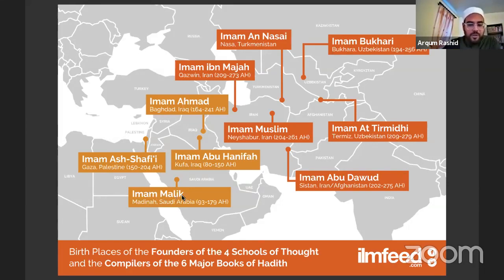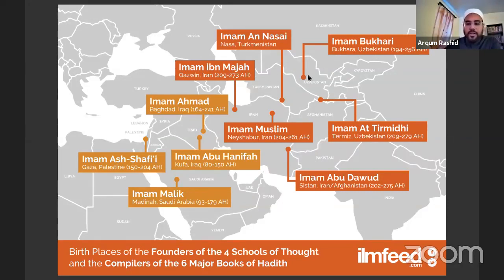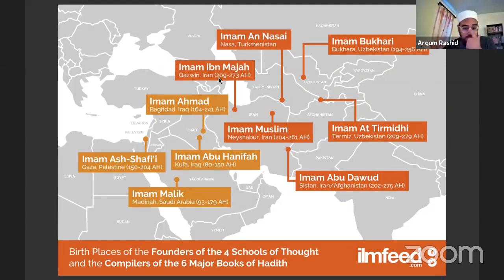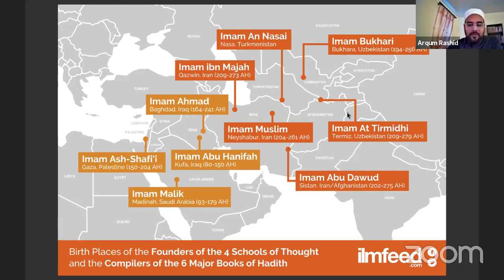Introduction to the Sciences of Hadith (Class 5)